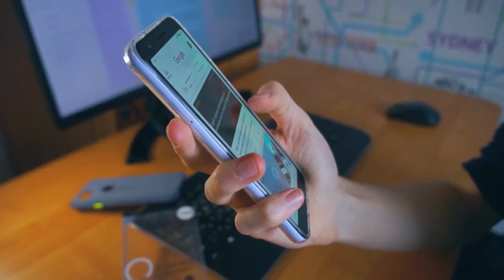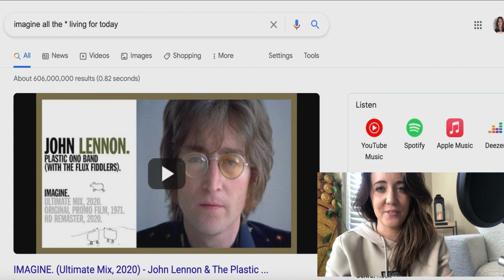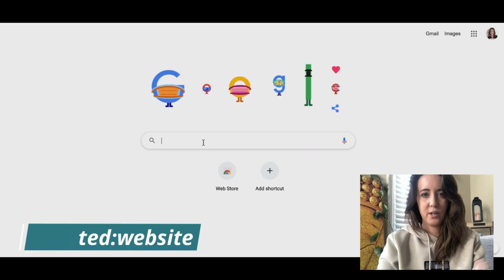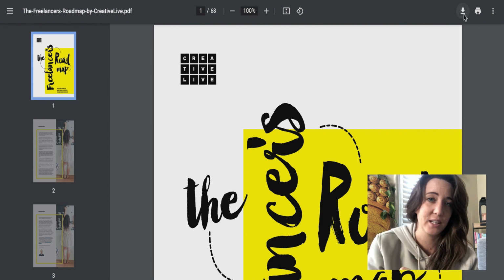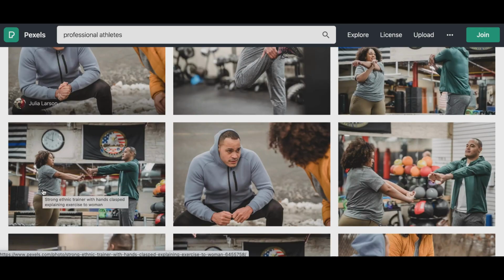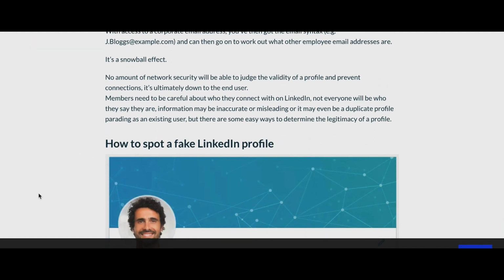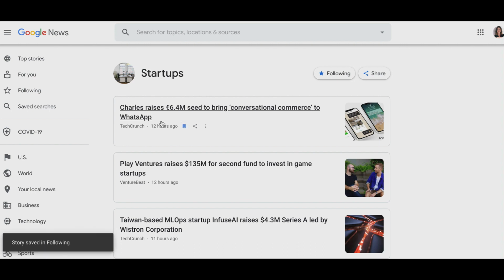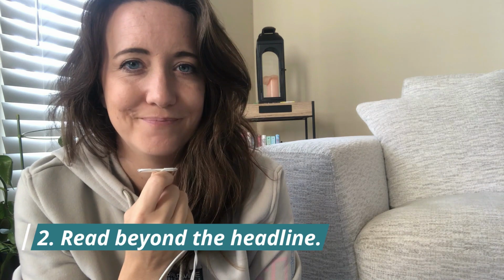10 Google Search Hacks Most People Don’t Know About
Think you know how to use Google? Think again! 🚀 In this video, I’ll share 10 powerful Google search hacks that most people don’t even know exist. These tips will help you find exactly what you’re looking for—faster and more efficiently. Whether you’re a Virtual Assistant or just want to boost your productivity, these tricks will make your searches a breeze.

SKIP TO
0:37 Use quotes for exact matches
2:03 Use an * when you can't remember a word
2:38 Run and "and/or" search, this is great for when searching homonyms
5:11 Use "related" to find similar websites
6:00 Use “site” to search within a specific website
7:15 Use the "filetype" search to find specific files like PDFs online
9:10 Exclude certain terms using the dash operator
10:00 Google Image tricks
11:53 Reverse Image Search tricks
14:52 Google Books
15:45 Google News
17:00 Google Scholar
21:58 No fake news - how to check the validity of your sources.

🔑 What You’ll Learn:
- Secret Google search techniques
 - How to refine your search results
- Time-saving tips to boost your productivity

👩‍💻 Join the VA Business Blueprint:
Want to sharpen your skills as a VA? for more tips and strategies to grow your business!